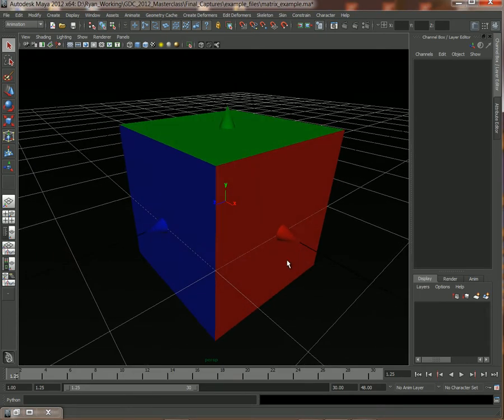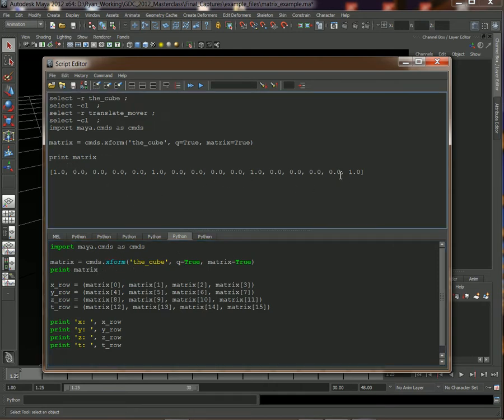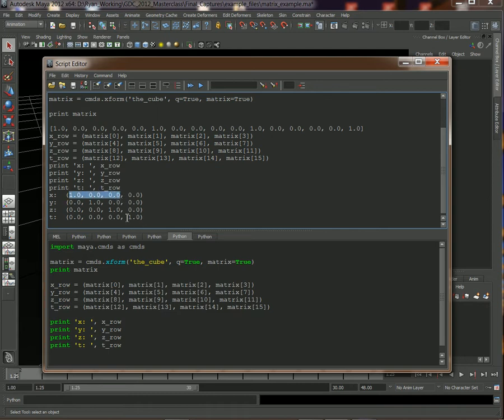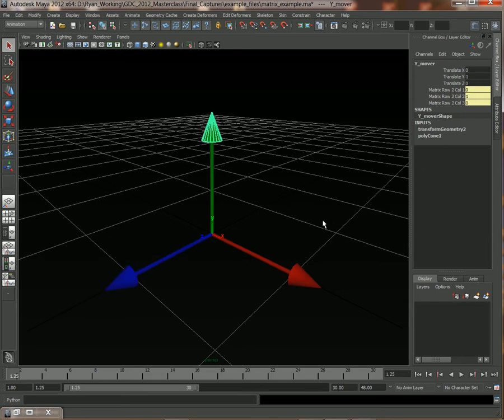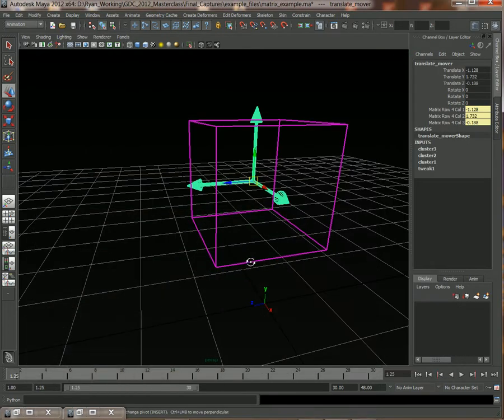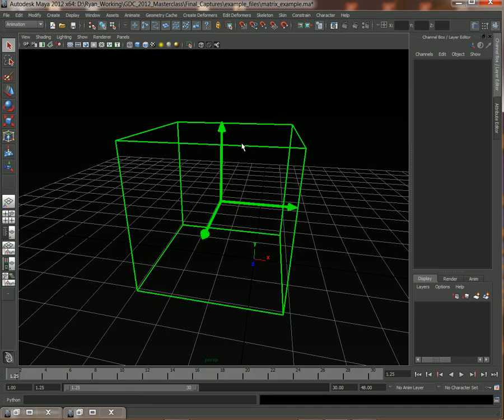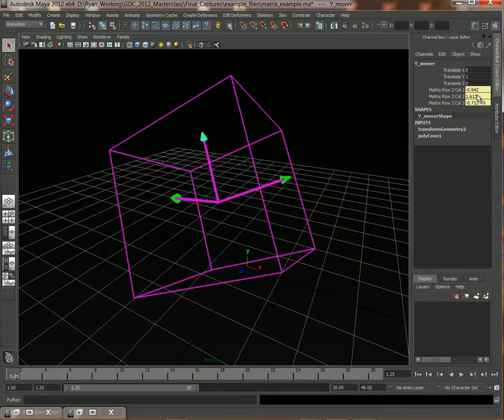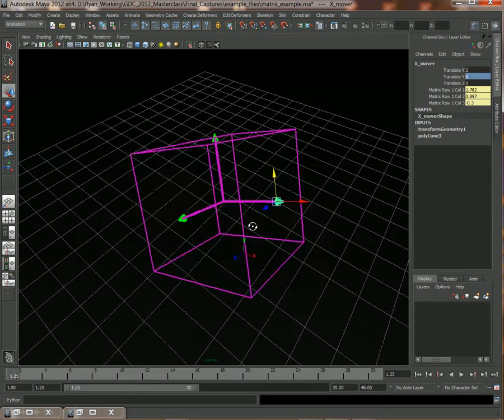3D Math for artists - part 6